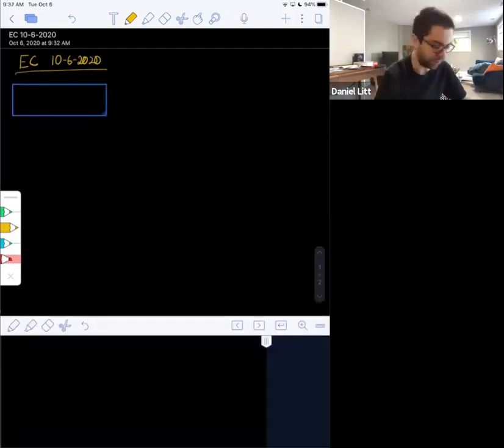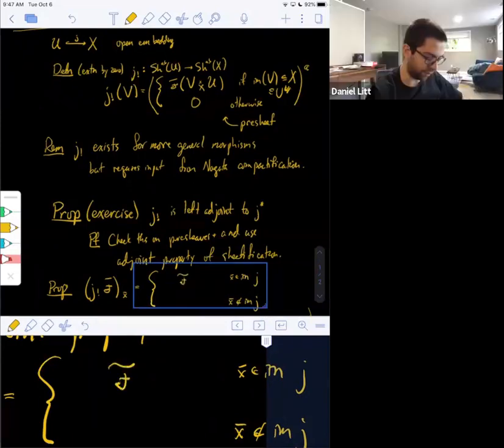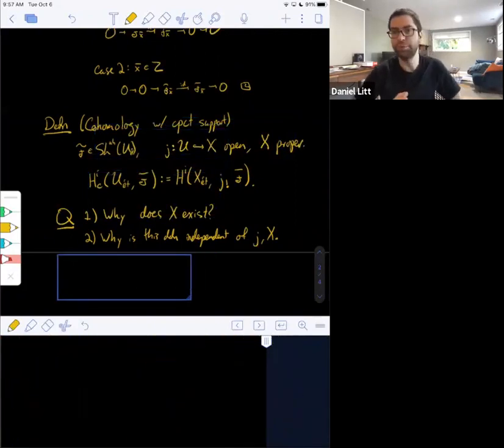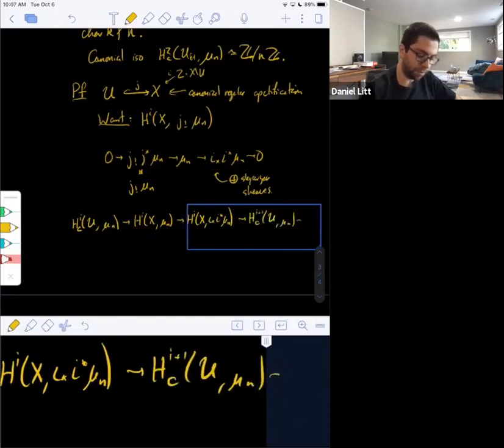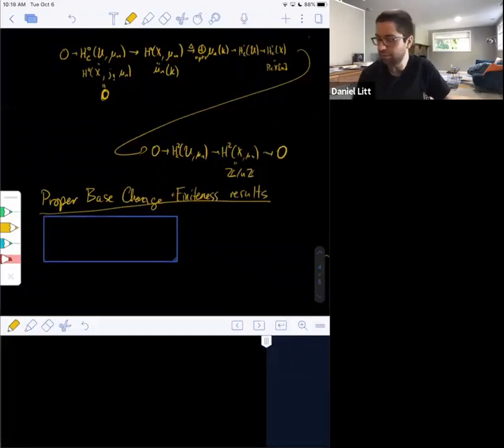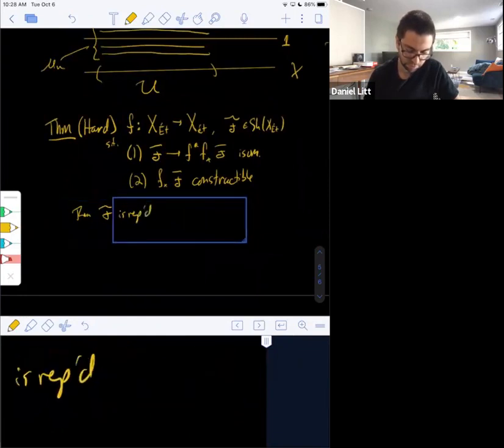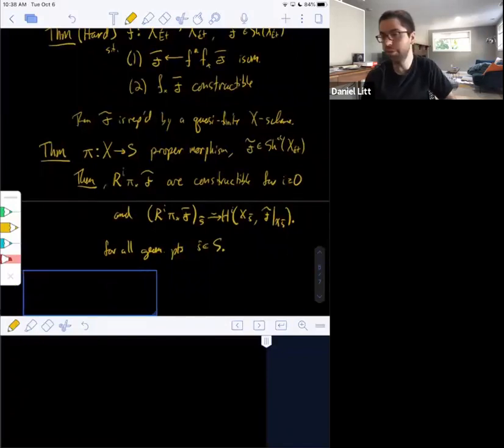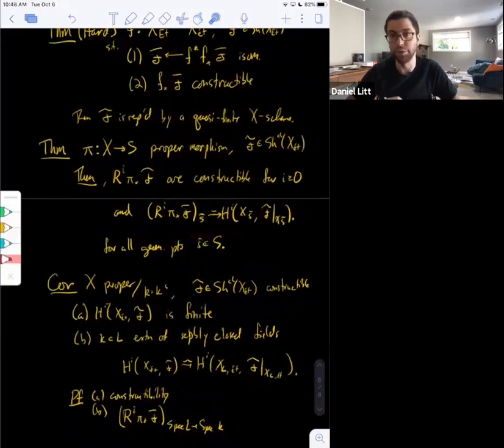Etale Cohomology and the Weil conjectures (Daniel Litt) 15-31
Extension by zero, compactly supported cohomology, compactly supported cohomology of curves, intro to proper base change